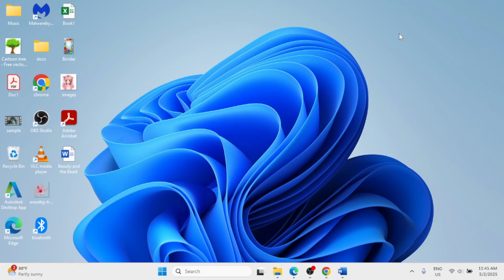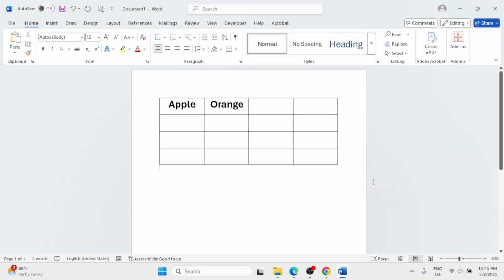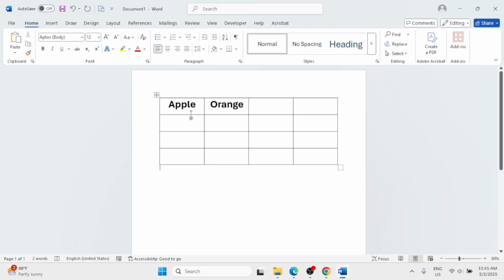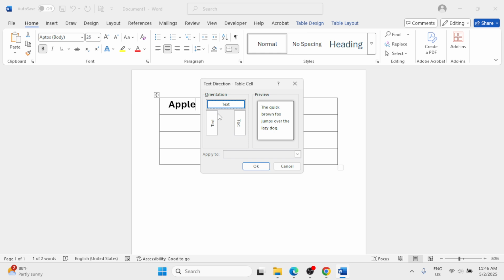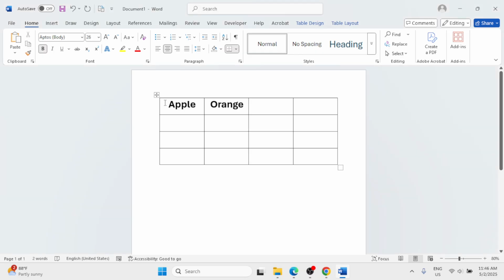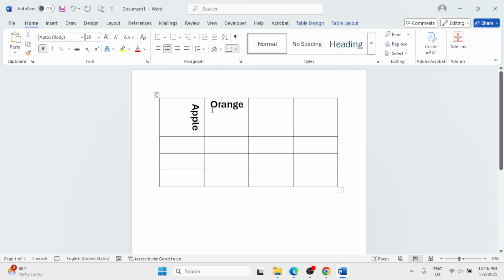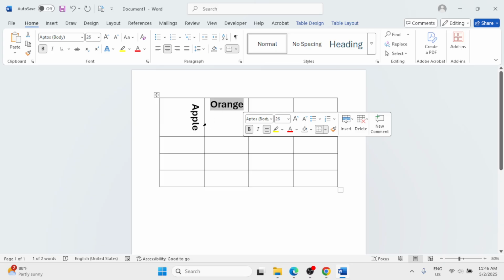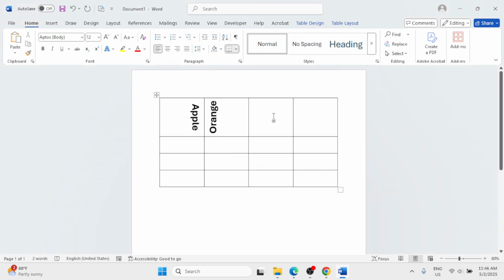How To EASILY Change Text Direction In Microsoft Word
Learn how to EASILY change text direction in Microsoft Word with this step-by-step guide!
This tutorial shows you how to rotate text vertically, horizontally, or diagonally in text boxes, tables, and shapes.
Perfect for creative layouts, bilingual documents, and stylish formatting.
Watch now and take full control of text orientation in your Word documents!